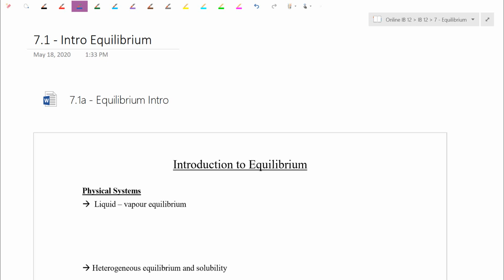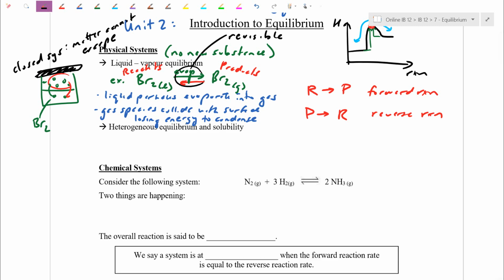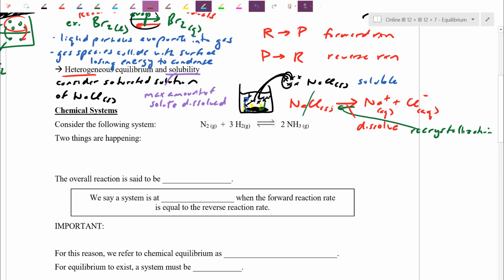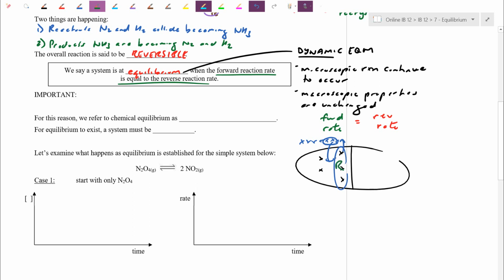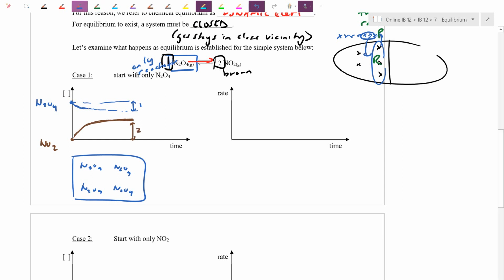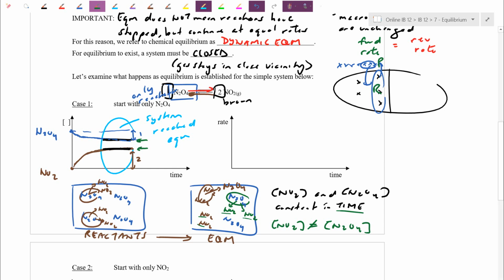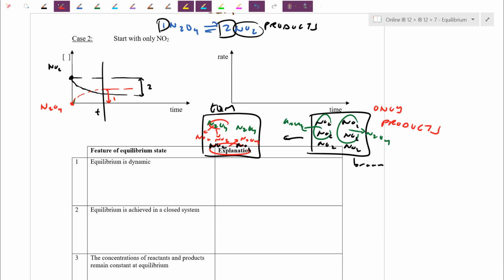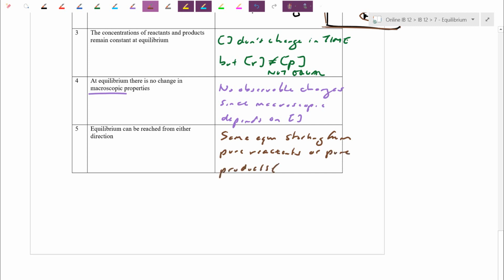7.1 - Intro Eqm